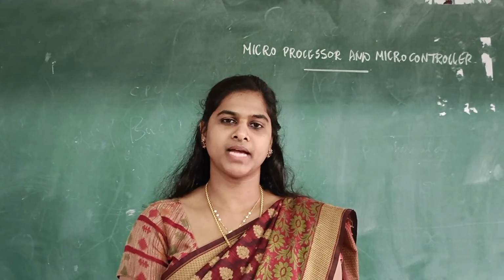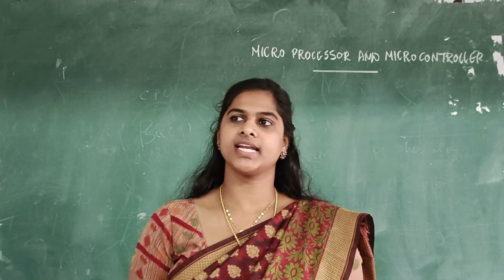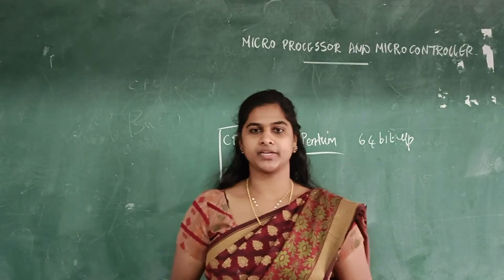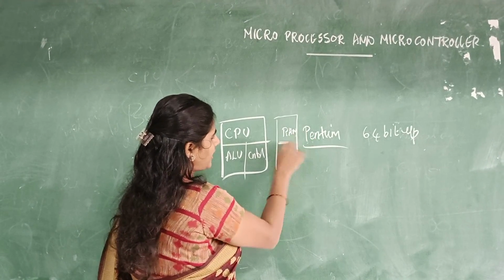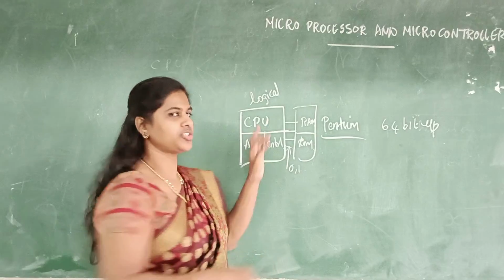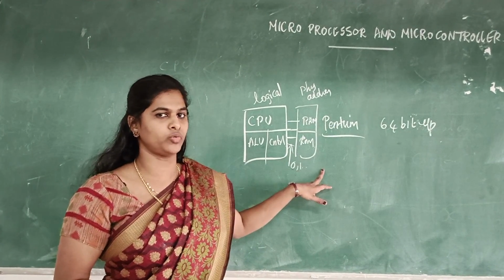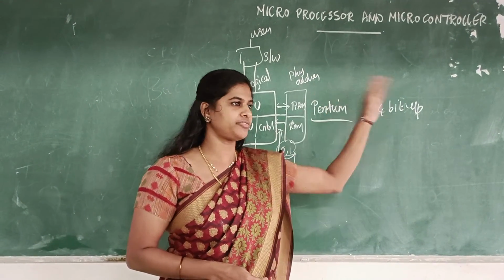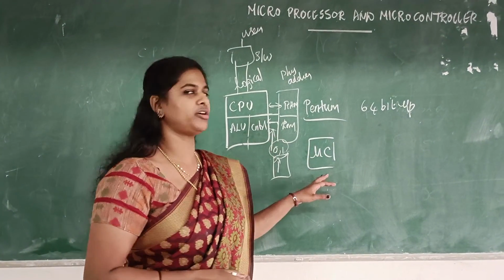MICRO PROCESSOR AND MICRIO CONTROLLER l STEFFI l ACE,HOSUR